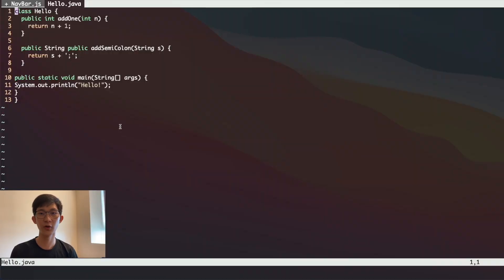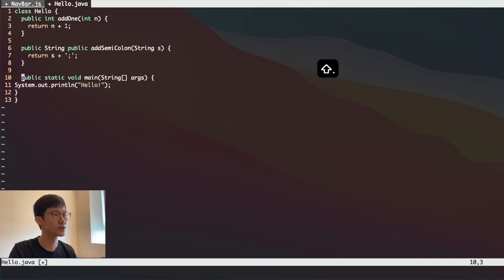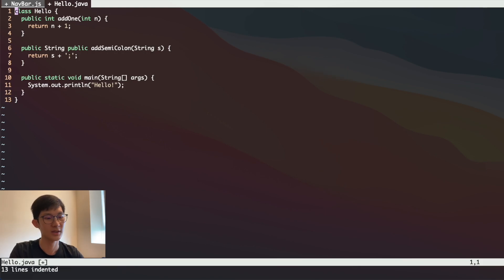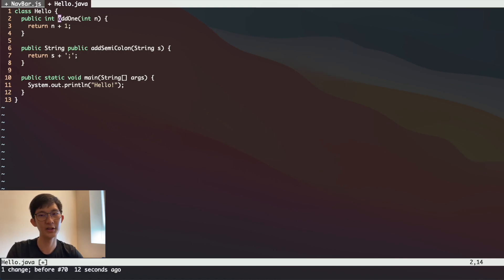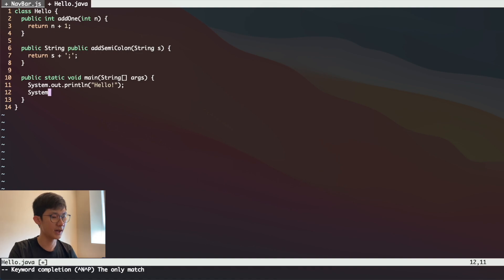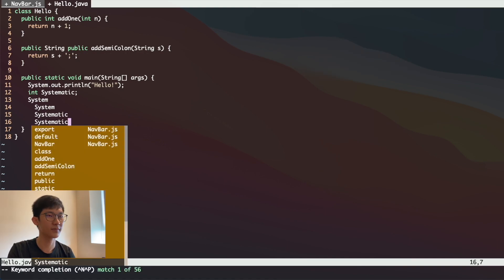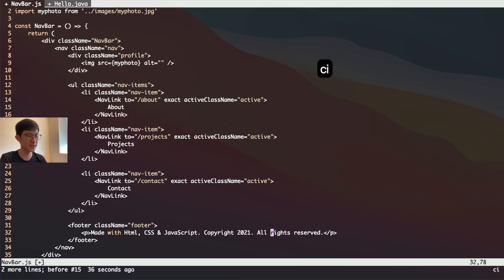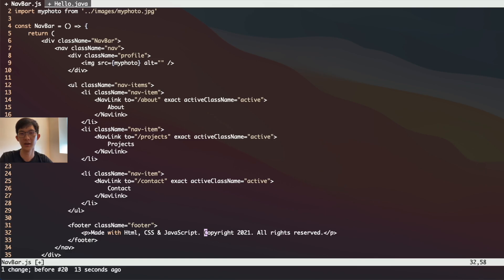Editing in Vim - Surprisingly Useful Shortcuts (Indent, Autocomplete, and MORE!)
Here are some keyboard shortcuts in Vim you might find surprisingly useful!

0:00 1. Indenting
1:14 2. Deleting words
1:51 3. Autocomplete
3:03 4. Change inner tag/sentence